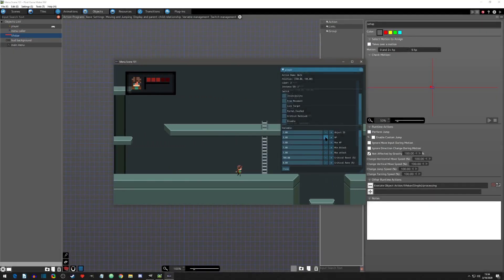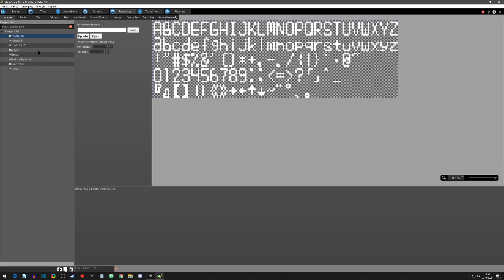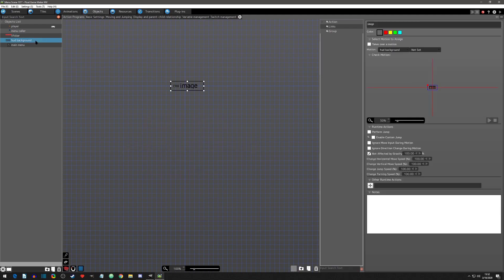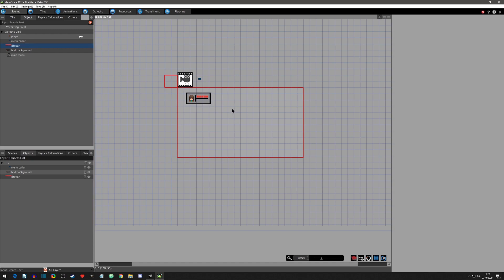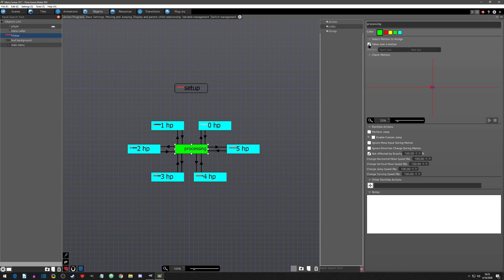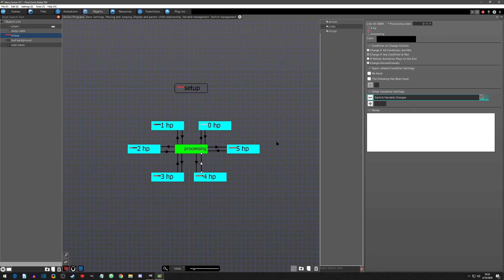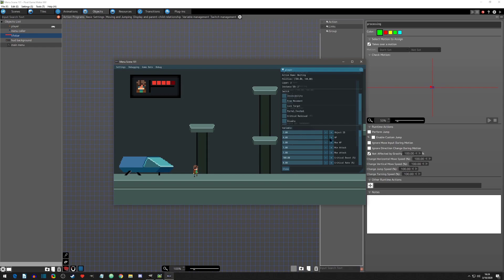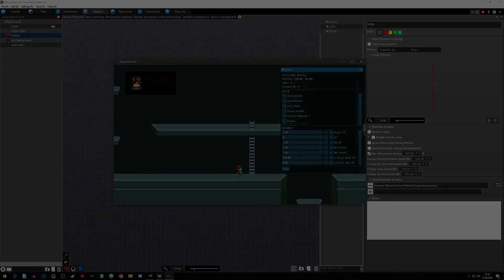Simple Lifebar - Menu Scene - Pixel Game Maker MV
This video covers how to setup a simple lifebar system in Pixel Game Maker MV! This lifebar is then shown on a constant gameplay HUD and responds to the players health accordingly.

Special Thanks:
Nils Fischer!